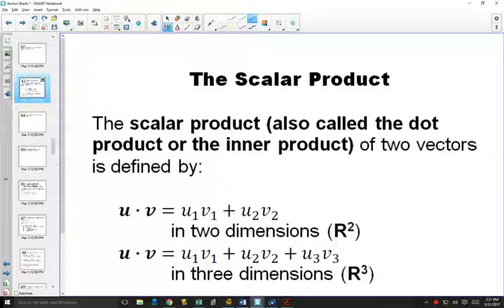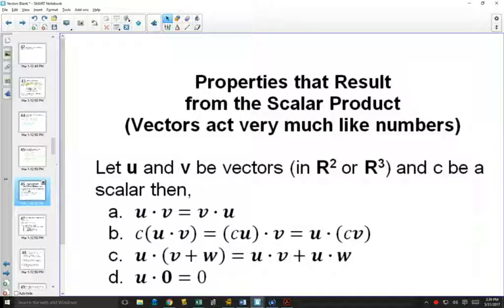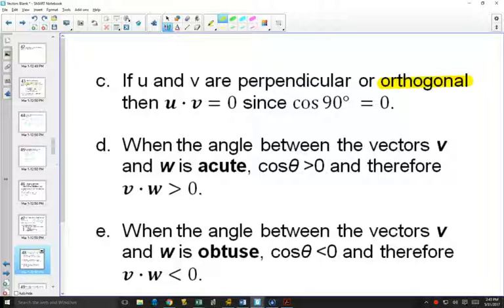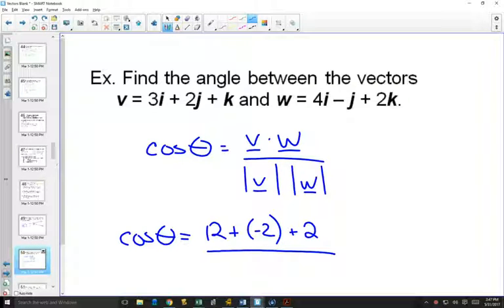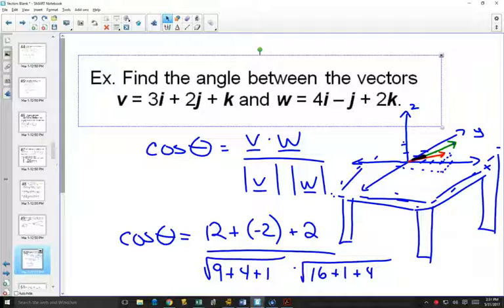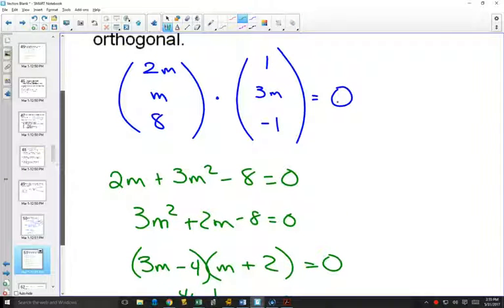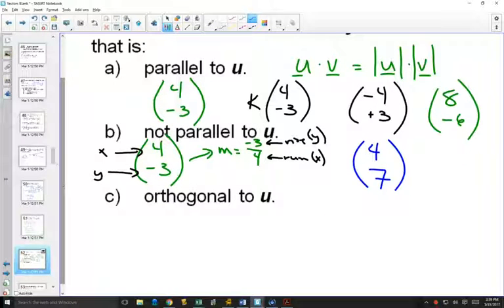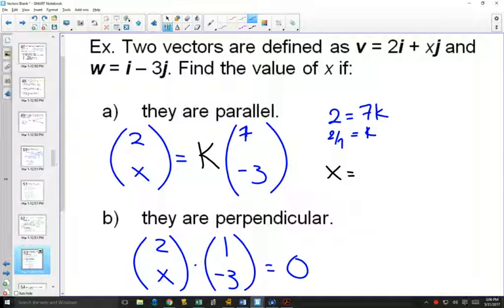45S The Scalar Product or Dot Product